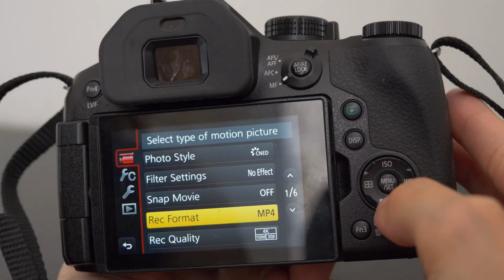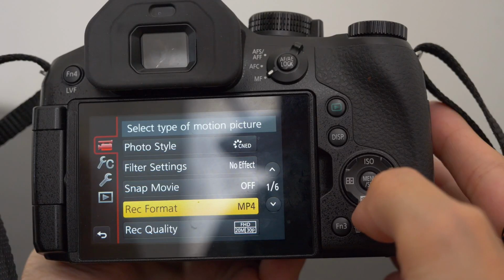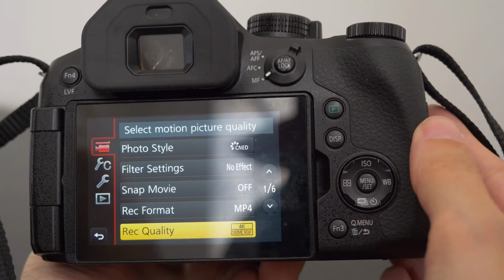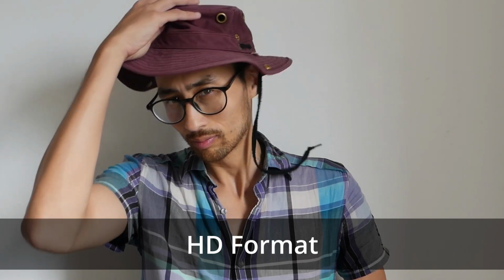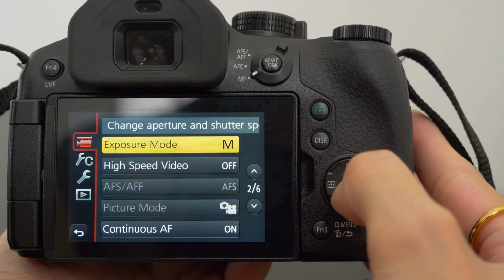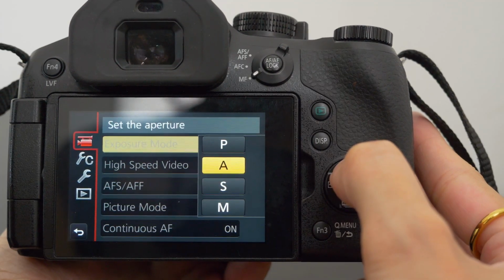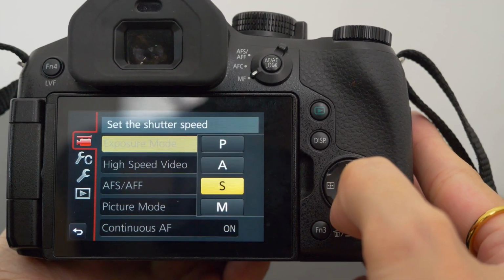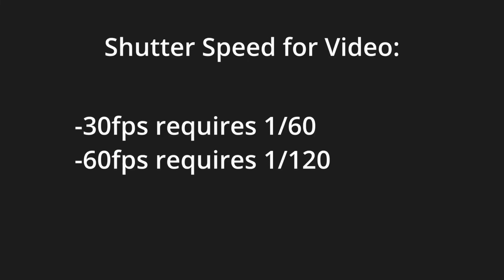Panasonic FZ300: Best Video Settings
The Panasonic FZ300 is a decent video camera, and in this video I'll tell you about the best video settings for the FZ300!